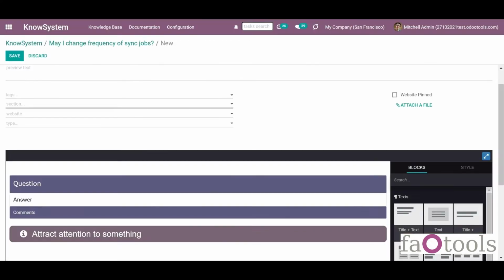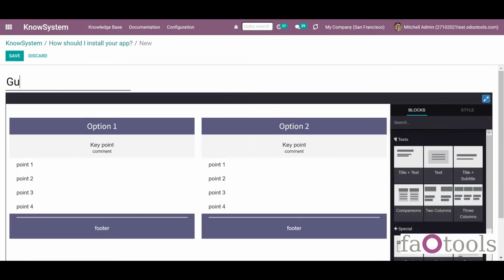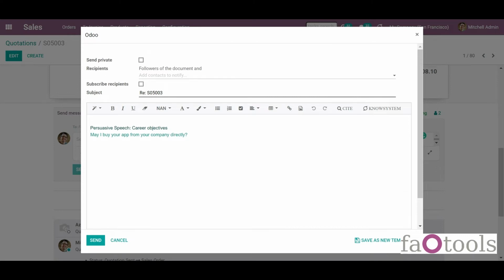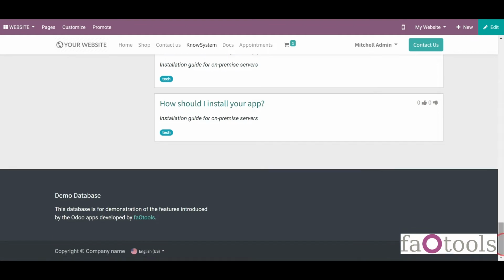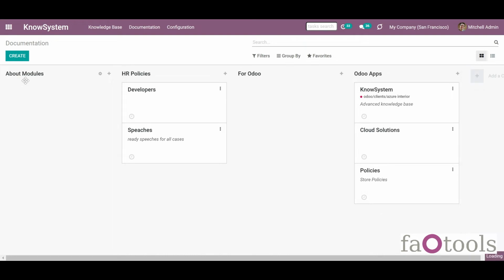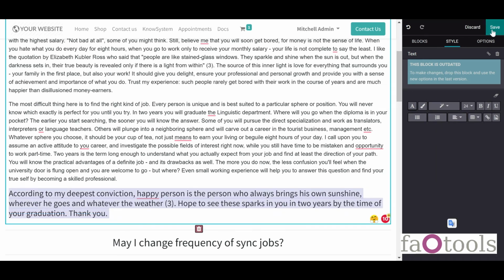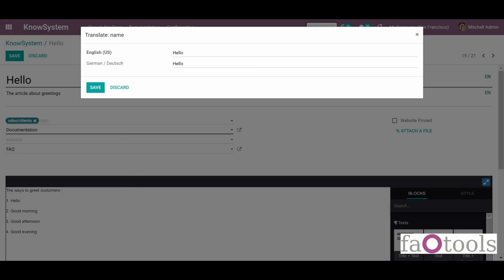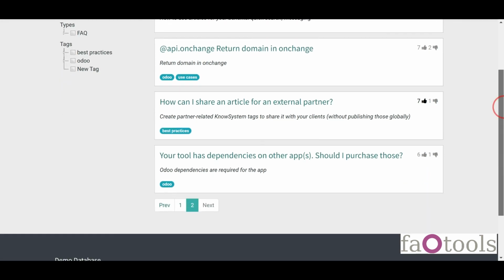Odoo KnowSystem v14 by faOtools overview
Find out how to build a deep and structured knowledge base for internal and external use in Odoo.
00:00 – Brief description of the module and its features
01:45 – How to sort articles with the help of the Single View Interface
02:28 – How to add a new section
03:13 – How to add a new tag
04:47 – How to add a new type
05:52 – How to navigate through articles with the help of the Single View Interface
07:37 – How to organise a learning tour
09:37 – How to create an article
09:37 – How to create an article from a template
11:49 – How to discuss an article
12:46 – How to restore a previous version of an article, with the help of the revisions history
14:12 – How to see the information about the article and share it
16:00 – How to edit an article with the help of the Backend builder
16:37 – How to switch to the raw code editor
17:17 – How to edit an article with the help of the Website builder
18:59 – How to choose an editor
19:16 – How to access Knowsystem from anywhere in Odoo and reference it in messages
23:29 – How to link a tag to a model, to find the related articles quickly
26:54 – How to print articles
-KnowSystem: Website and Portal-
28:37 – Brief introduction of an add-on KnowSystem: Website and Portal
29:57 – The frontend articles interface
33:40 – How to customise the frontend Knowsystem page
35:57 – How to filter articles and add custom filters
37:02 – How to add custom search
39:19 – How to manage articles from the frontend
41:40 – How portal users see the articles
-Odoo Documentation Builder-
42:34 – Brief introduction of an add-on Odoo Documentation Builder
43:33 – How to create a documentation category
44:25 – How to create a documentation section
47:45 – The frontend documentation interface
49:33 – How to customise the documentation page
52:37 – How to edit the documentation section
53:10 – How to customise the documentation section page
56:49 – How to turn on the versioning
59:11 – How to set security actions
-KnowSystem: Custom Fields & KnowSystem: Custom Fields for Website and Portal-
1:02:13 – Brief introduction of an add-on KnowSystem: Custom Fields
1:02:33 – How to create a custom type and why do we need them
1:03:22 – How to create a custom field
1:04:19 – Choosing custom field’s portal page placement with the help of add-on KnowSystem: Custom Fields for Website and Portal
-KnowSystem: Multi Languages-
1:05:59 – Brief introduction of the module KnowSystem: Multi Languages
1:06:18 – How to find the language switch article and manually translate the fields
1:07:55 – How to update an article’s body translation and history of revisions
1:10:32 – How to switch between languages on the website
-Access Rights-
1:11:30 – Brief description of the access rights of various types of users
1:11:50 – How to give access to particular user groups to an article
1:12:46 – Access rights to sections, tags and types
1:14:12 – Access rights for public and portal users

The video was recorded on the 27th of November 2021 for KnowSystem 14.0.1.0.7, KnowSystem: Website and Portal 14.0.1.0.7, Odoo Documentation Builder 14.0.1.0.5, KnowSystem: Custom Fields 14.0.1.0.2, KnowSystem: Custom Fields for Website and Portal 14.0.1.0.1, KnowSystem: Multi Languages 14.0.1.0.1, and Odoo 14E.